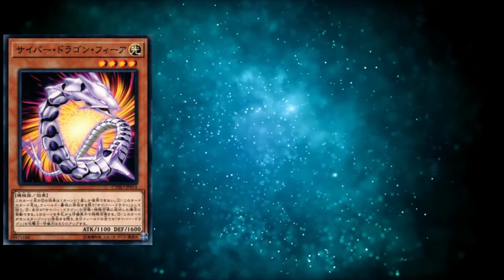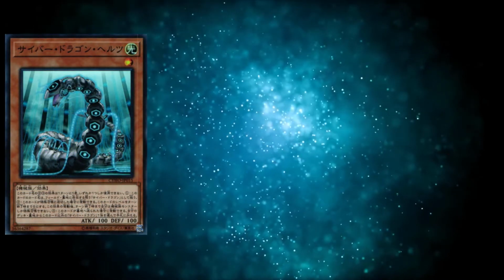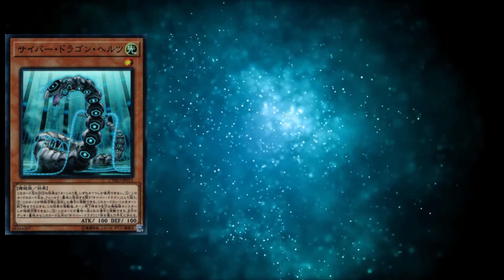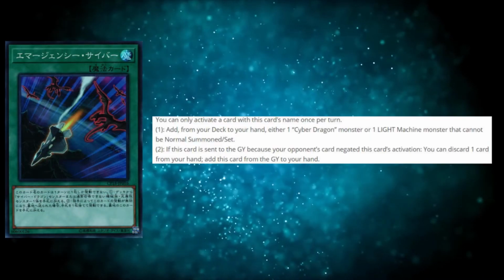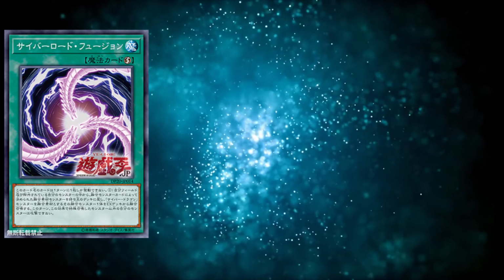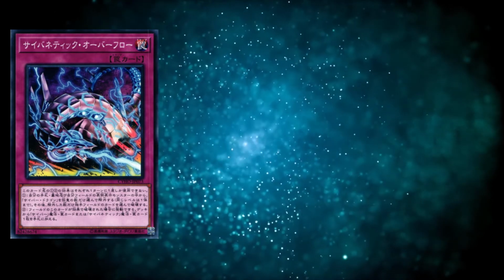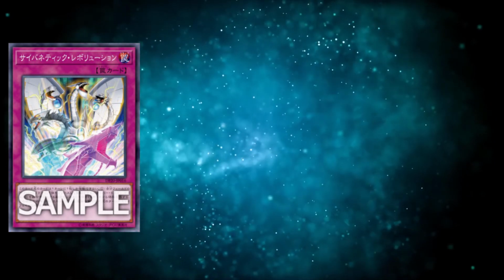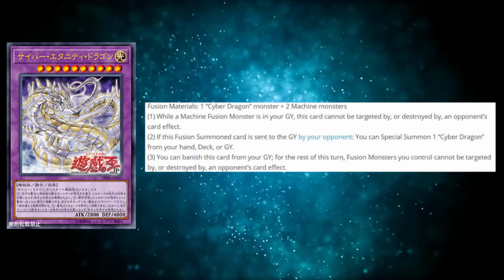New Cyber Dragon Cards Discussion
Steafen and Mikhael talk about the new Cyber Dragon support that has been announced over the last few months!